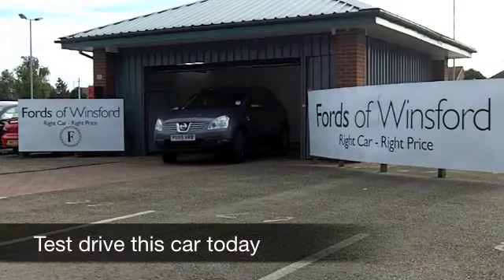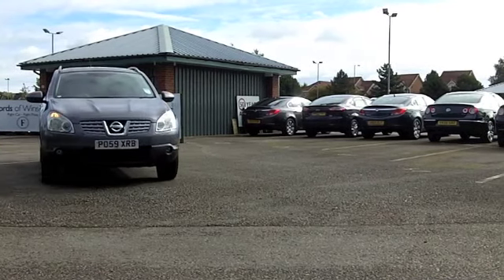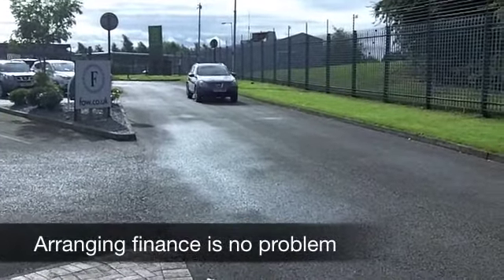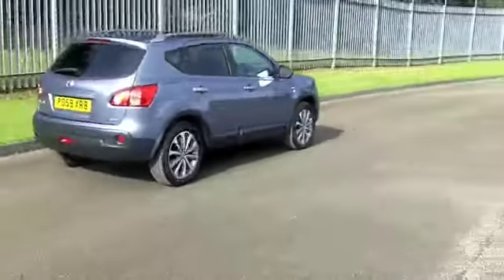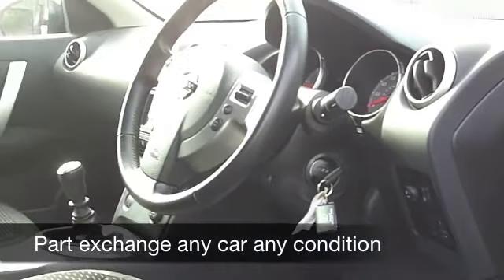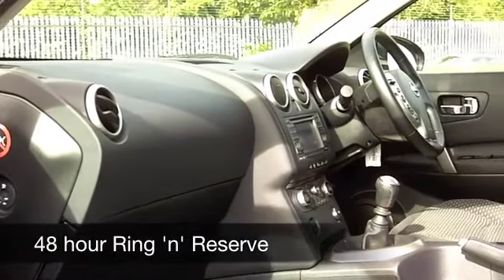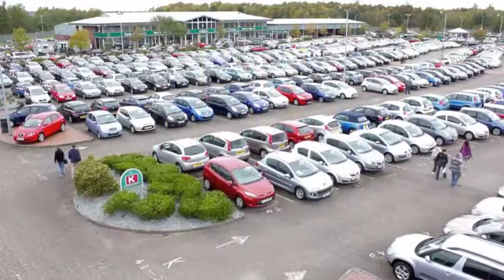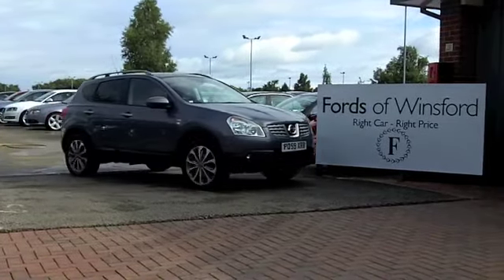NISSAN QASHQAI DIESEL HATCHBACK (2009) 1.5 DCI N-TEC 5DR - PO59XRB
DETAILS:
First registered: 01/09/2009
Current mileage: 22070
Registration: PO59XRB
Colour: GREY

FEATURES:
full service history, all round electric windows, remote central locking, cloth interior, all round airbags, climate control, pas, abs, alloy wheels, metallic paint, cd, satellite navigation, parcel shelf present, hand book present, 2WD on 4x4 shape, cruise control, bluetooth

This used car is for sale at Fords of Winsford Car Supermarket in Cheshire, UK